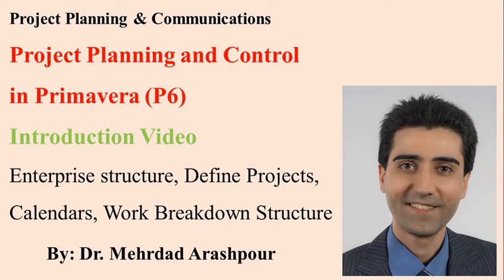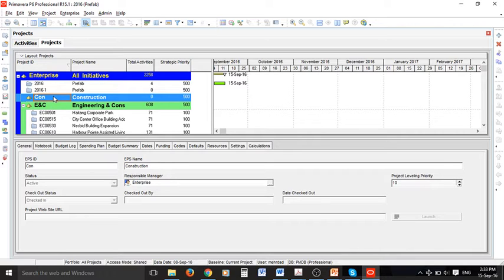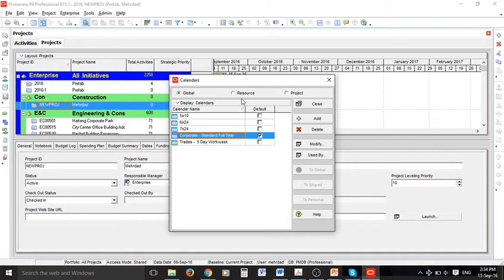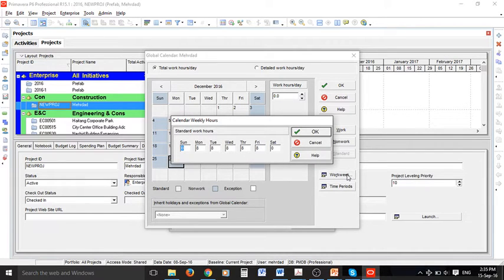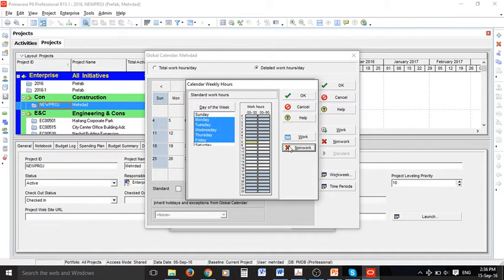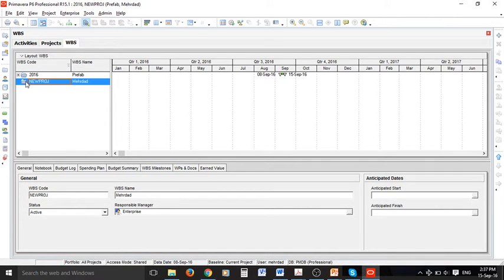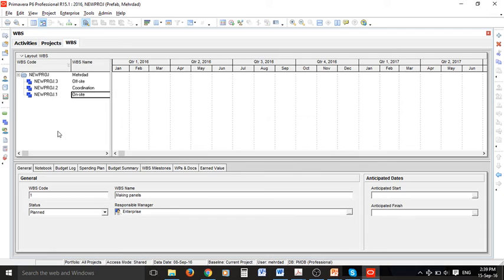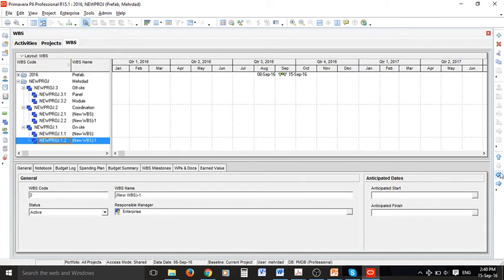Primavera P6 for Project Managers- Introduction video-Oracle Enterprise Project Portfolio Management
This is the introduction video in the series of videos on Primavera P6 training and shows how to create enterprise, project calendars and work breakdown straucture (WBS).